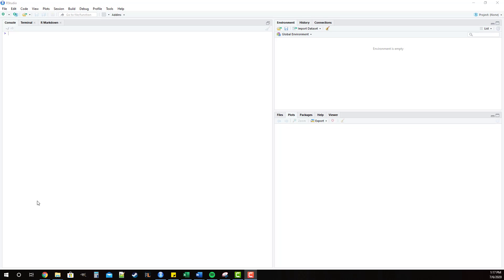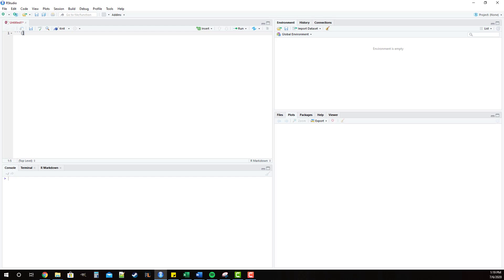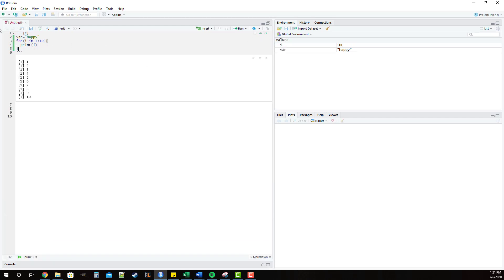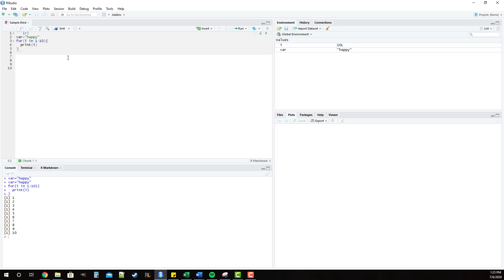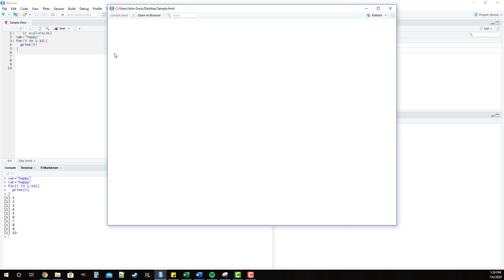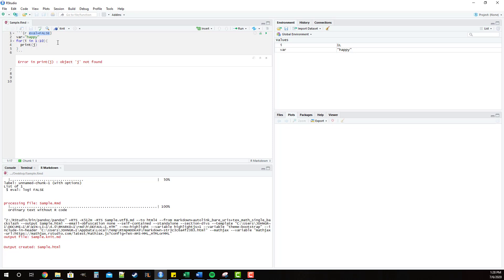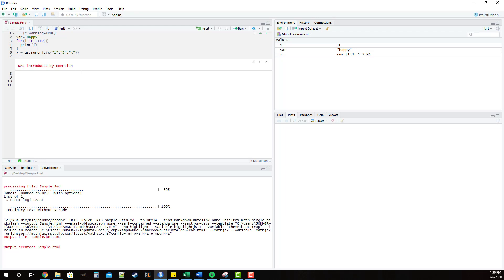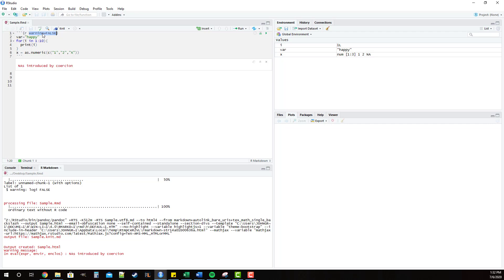R Markdown Part 2 (Using R in R Markdown)